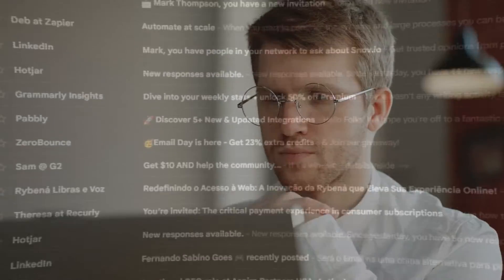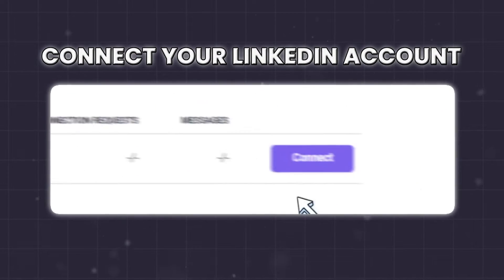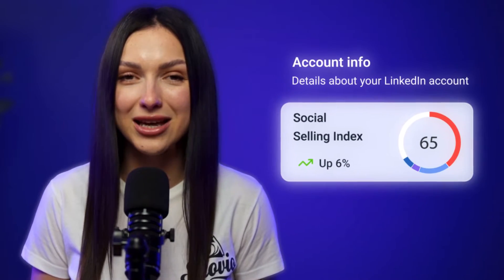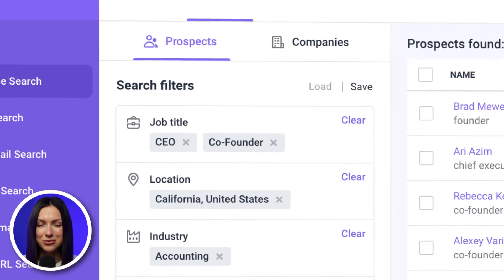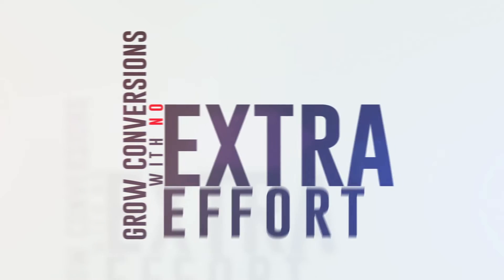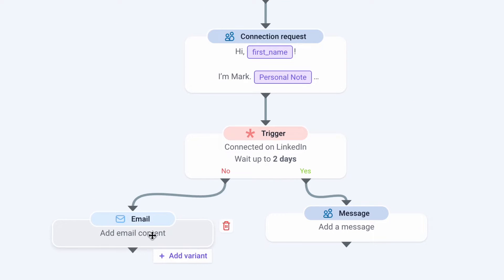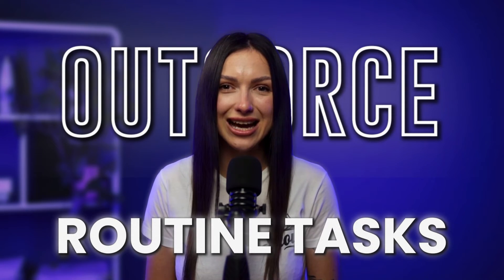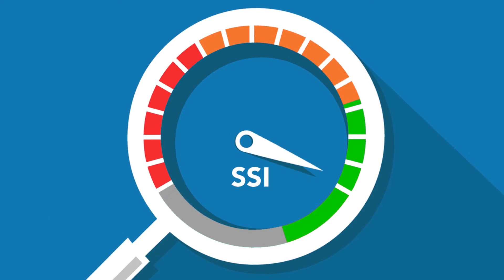Boost Your Sales On Autopilot With Snov.io LinkedIn Automation Tool!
Struggling with manual social media interactions or ineffective email outreach? Meet Snov.io's LinkedIn Automation tool – your new secret weapon. With the tool, you will be able to:

✨Integrate Seamlessly: Connect your LinkedIn and let Snov.io manage automated actions safely with Social Selling Index analysis.
✨Generate Targeted Leads: Use the LI Prospect Finder or Database Search tool to find and save leads with emails and profile links.
✨Launch Multichannel Campaigns: Combine email and LinkedIn interactions, set triggers, delays, and A/B test your messages.
✨Use LinkedIn Actions: Add View Profile, Like Post, Send Connection Request, and more directly into your campaigns.
✨Monitor and Optimize: Track performance, adapt campaigns, and ensure deliverability with our tools.